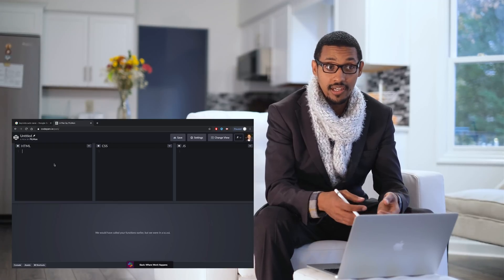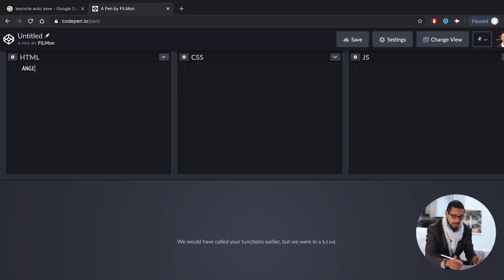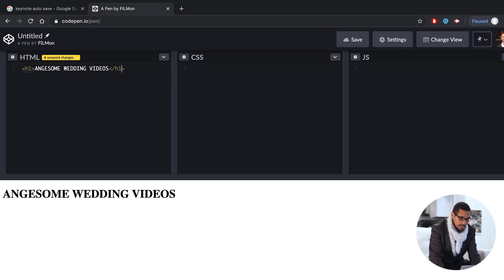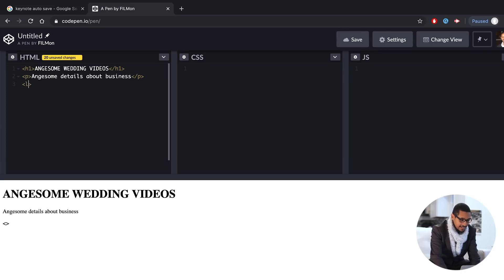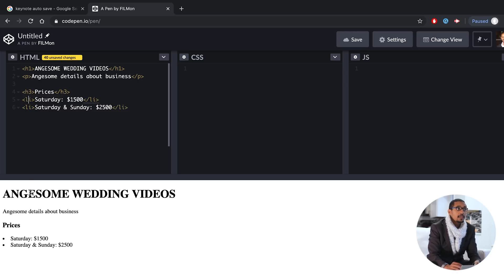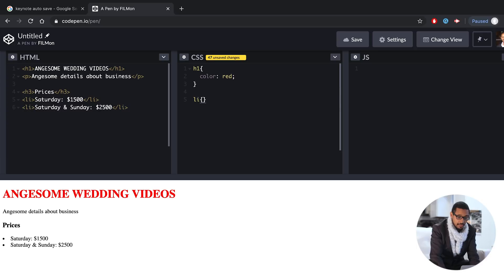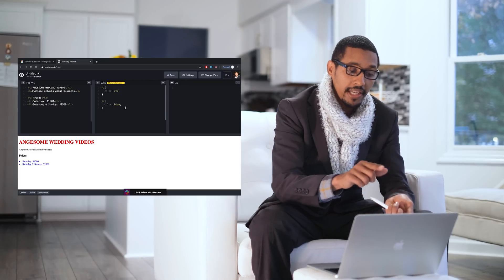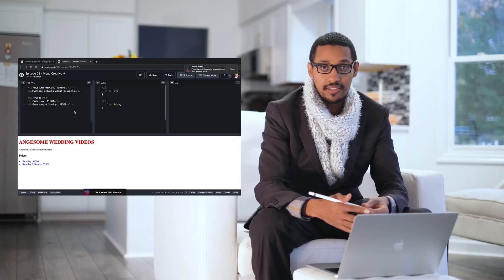#1 HTML + CSS + Javascript ብትግርኛ / TAGS: h1, p, li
The first episode of learning HTML, CSS & JAVASCRIPT. You can use to follow.
Want to support Mena Creative?

Need a Laptop? ዝበለጸት ሕስርቲ ላፕታፕ